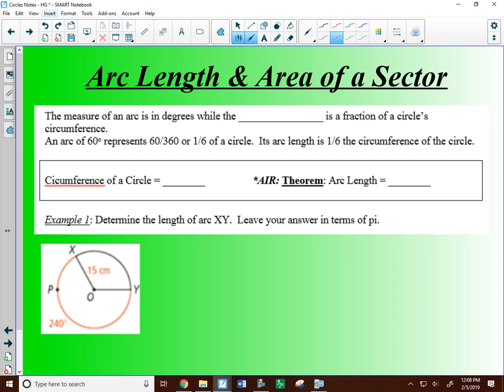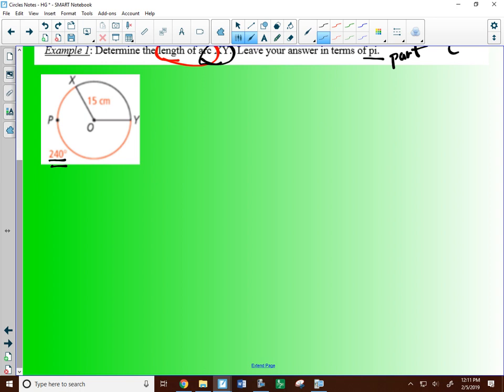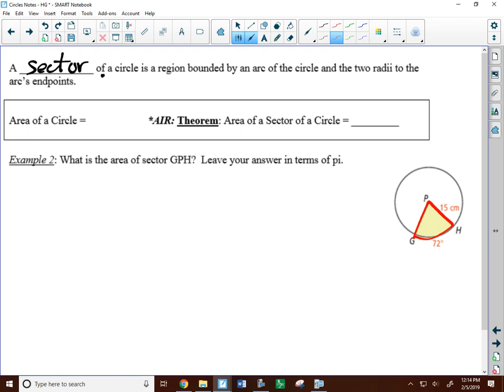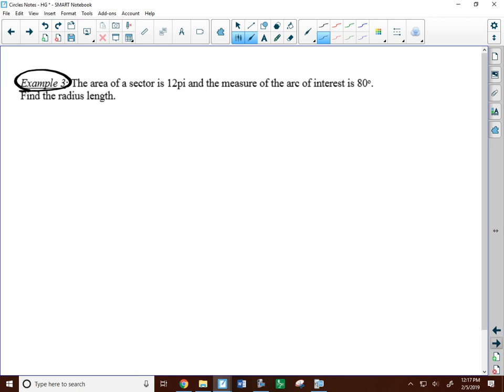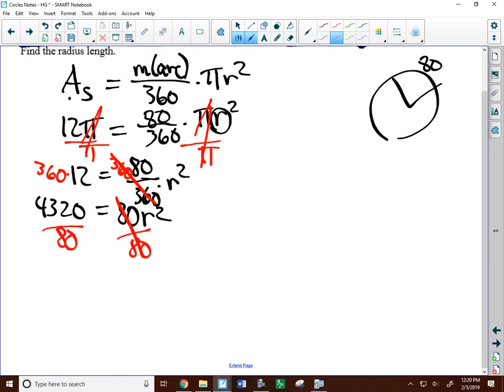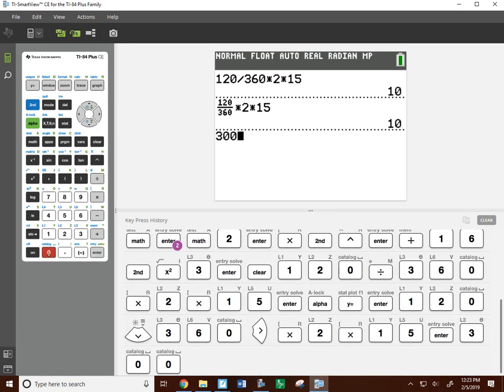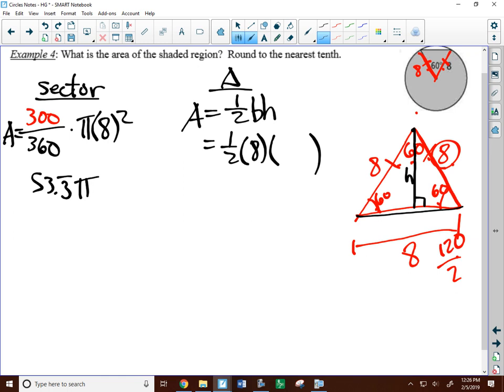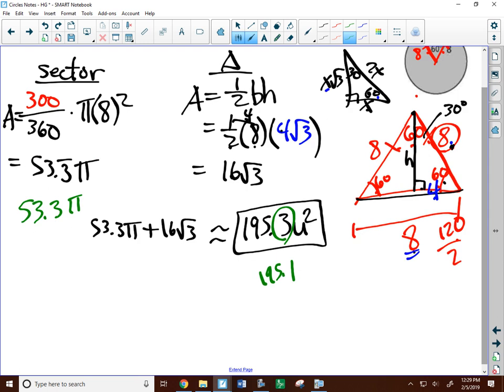Mr Hunt Arc Length & Area of a Sector